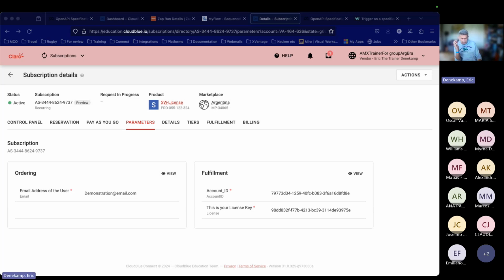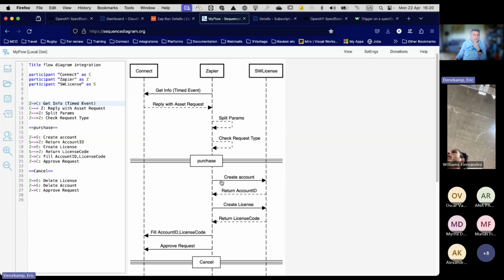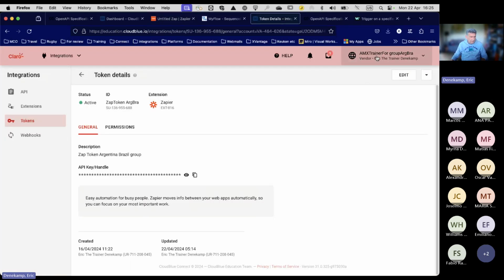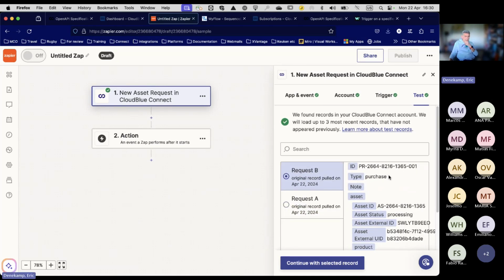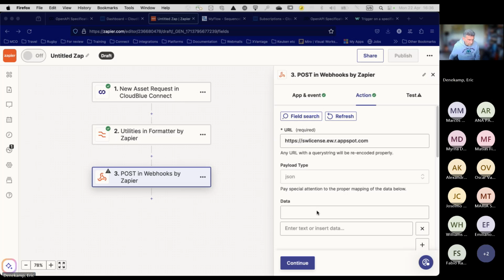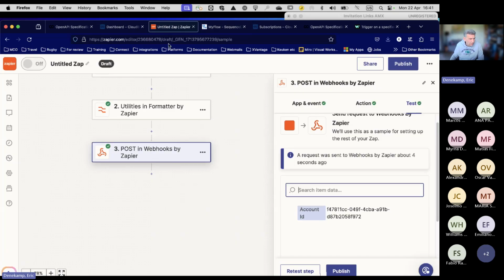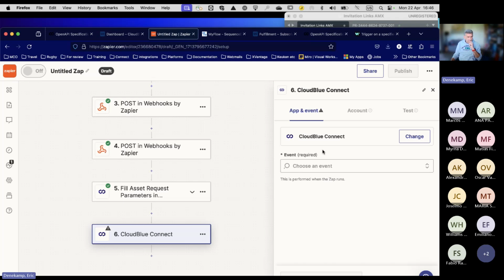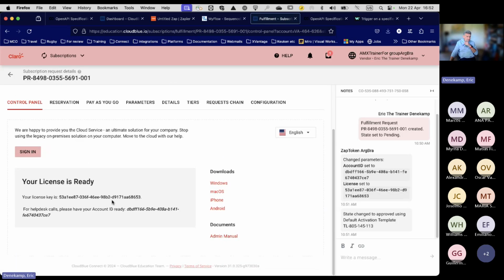Connect Dev - Day 2 (3) - 20240422 161420 Meeting Recording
Dia 2
Zappier: flujos para automatizacion.
Reusar el token creado antes